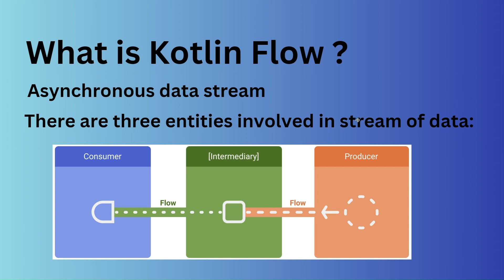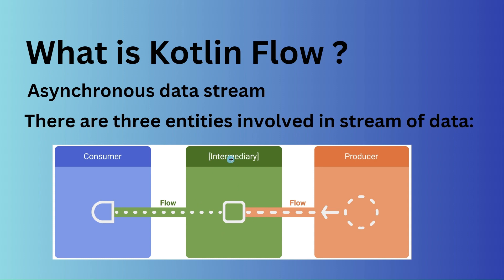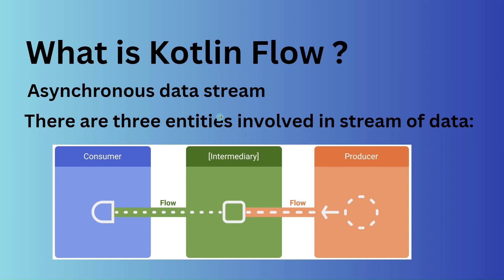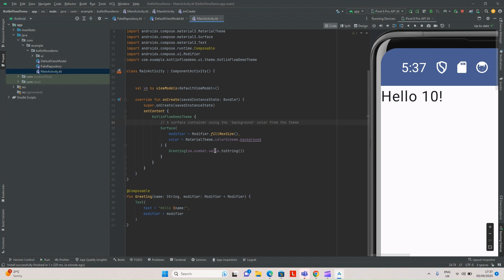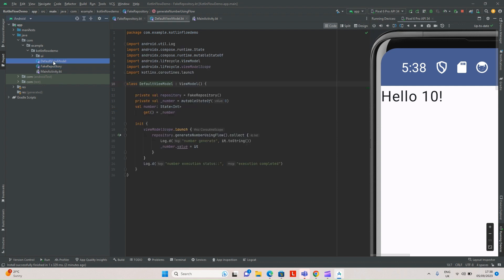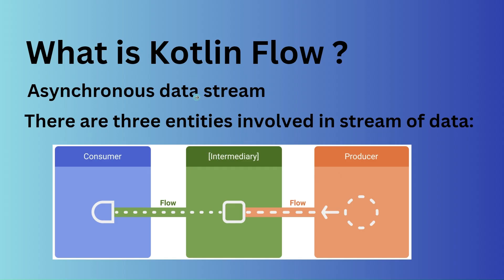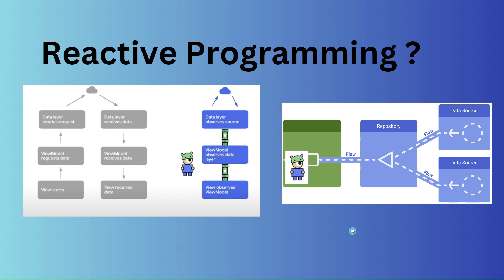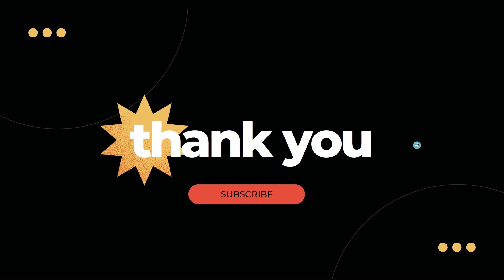Kotlin flows - Reactive Programming - Observer Pattern (Android) - Part2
In this video we will understand how kotlin flows fit in different Design Pattern like MVVM  with simple example just for understanding & demonstration purpose, along with that we will also see reactive nature of flows and how it works using observer pattern.